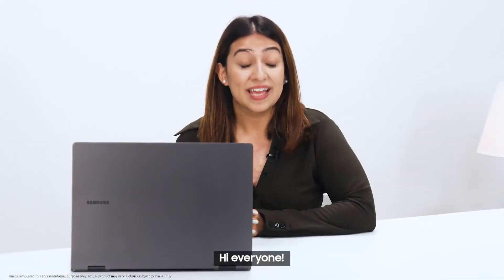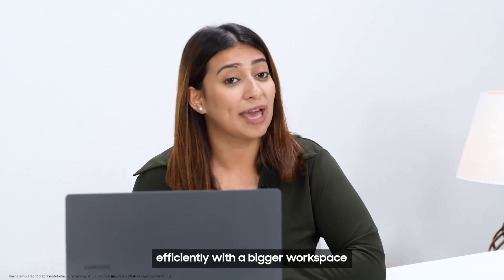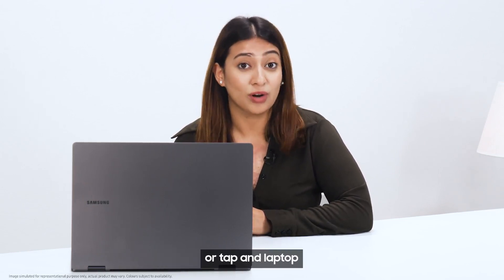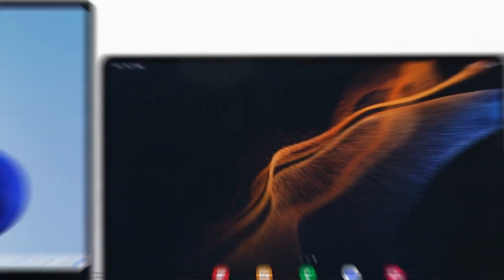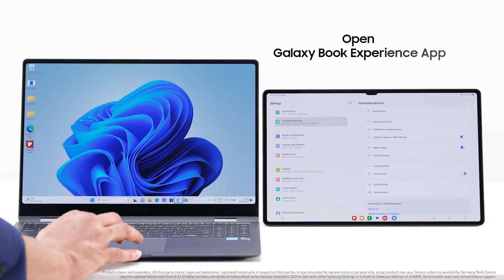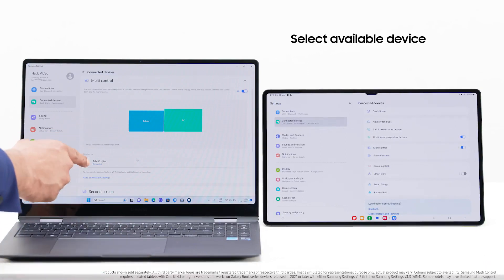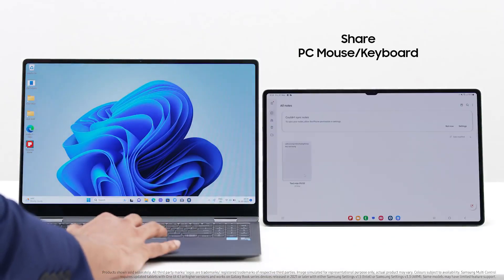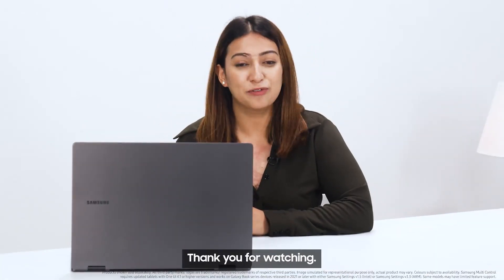How to use Multi Control on your Galaxy Book3 Series.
Boost your productivity and efficiency while using your Book3 Series with the Multi Control feature! Watch this video to learn the simple steps through which you can enable and use this cool feature.